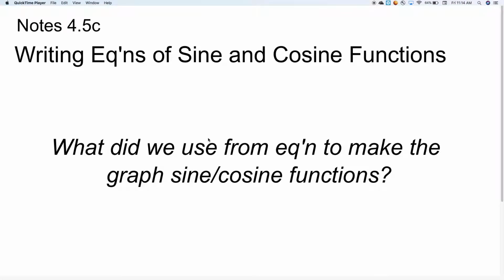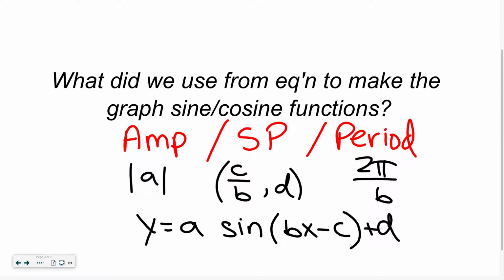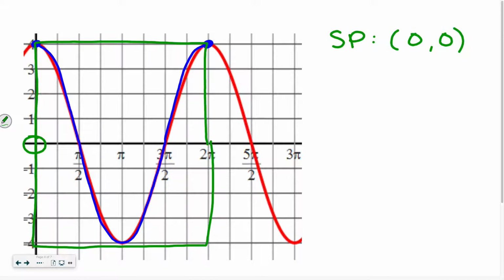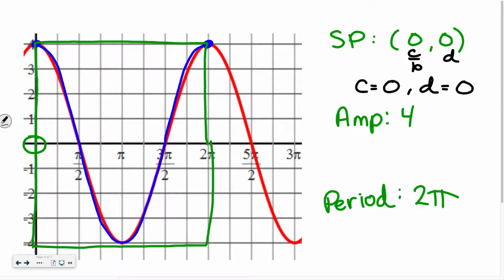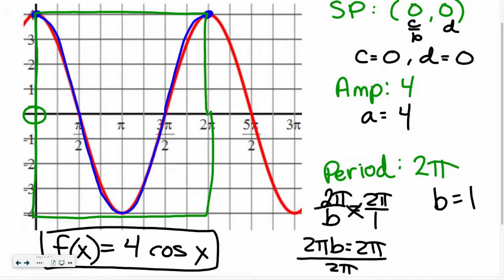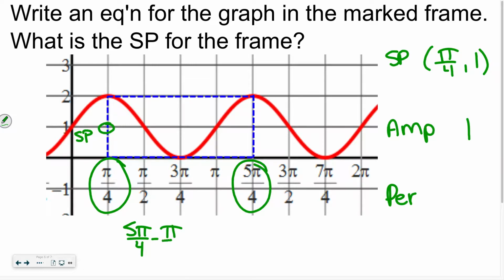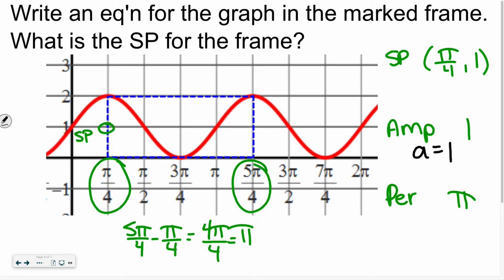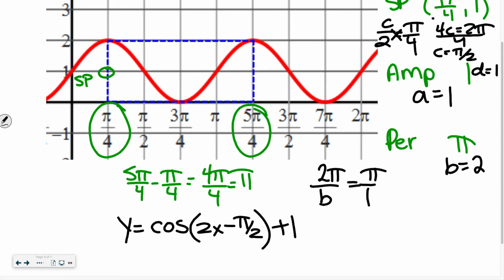Notes 4 5c Writing Eq'ns of Sine and Cosine